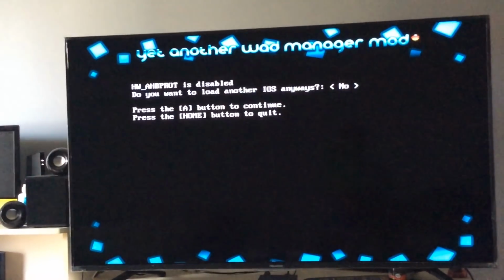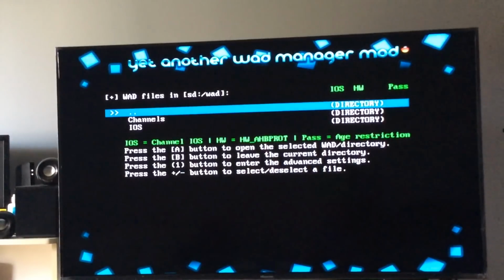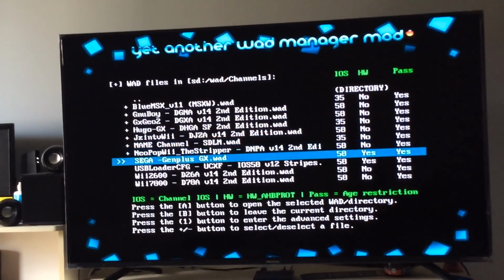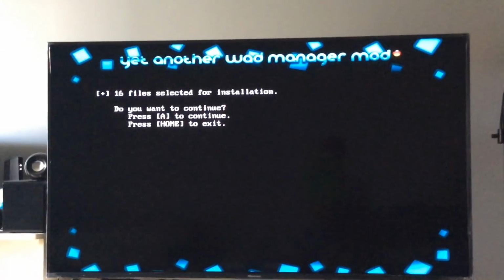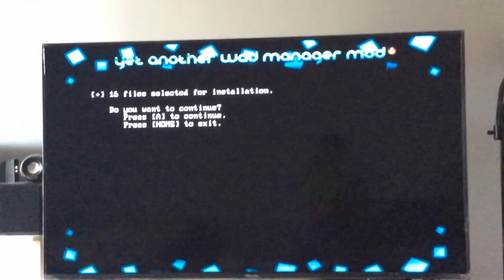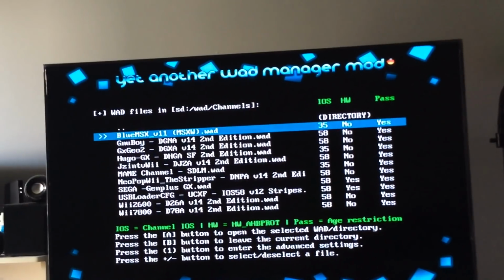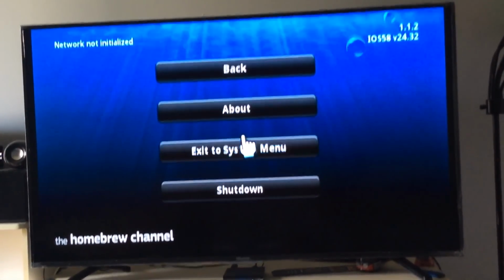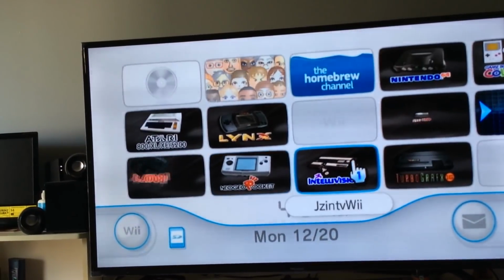Installing Channels using YAWMM: WiiU users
This is to show how to install channels using the YAWMM wad manager. This is especially for WiiU users who are having issues with other WAD Managers

$AintnoGames